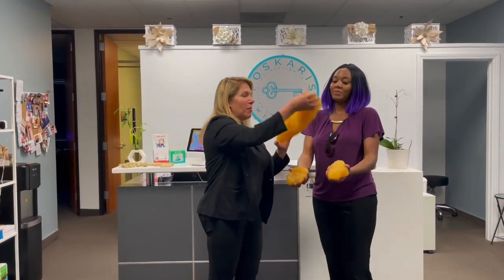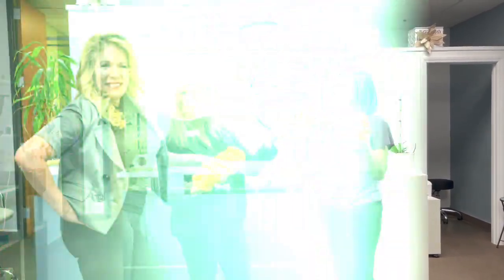Sculpted Abs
The $99 Sculpted Abs Special Includes;  Red Light Sculpting on the Abdomen (20 minutes), Amped Muscle Sculpting (15 Minutes = 14,000 Sit-Ups), 10 Minutes of whole body vibration, body composition analysis, Consultation with nutritionist Penny Foskaris, 10 minutes of infrared sauna, 30 days of recipes and exercises delivered via email, and access to the cookbook online. All that for only $99